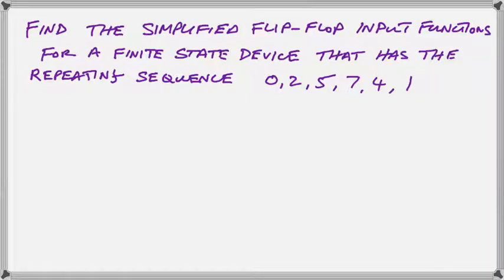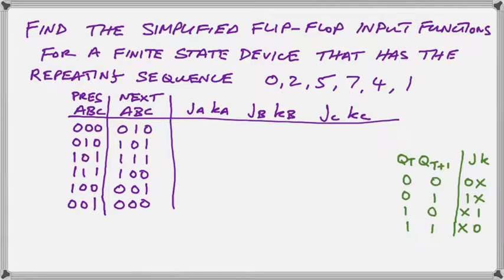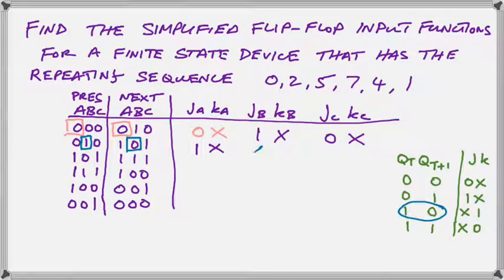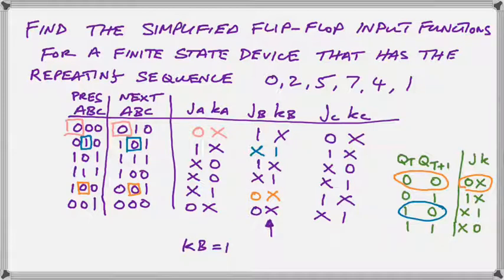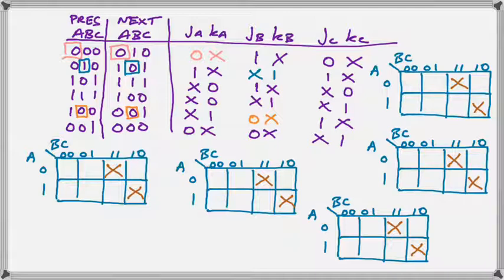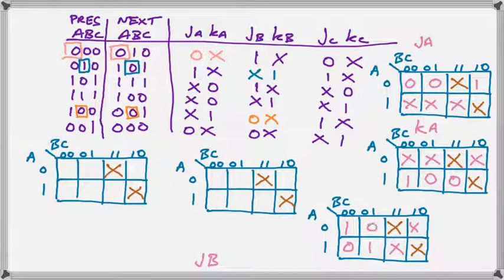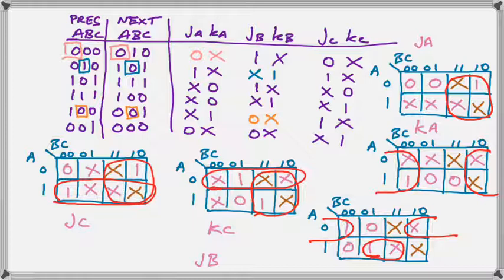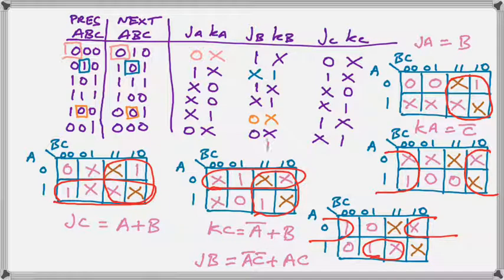simplified flip-flop input functions for clocked FSM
The video teaches you how to find the input functions for a clocked cyclical FSM built with J-K flip flops